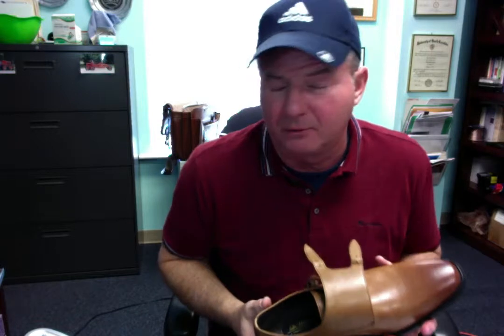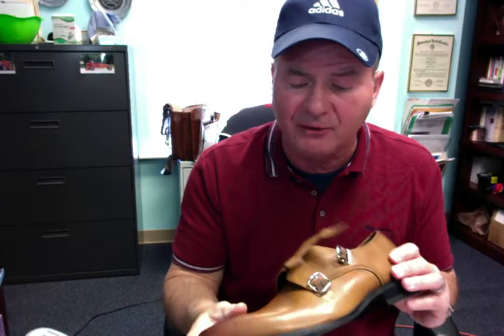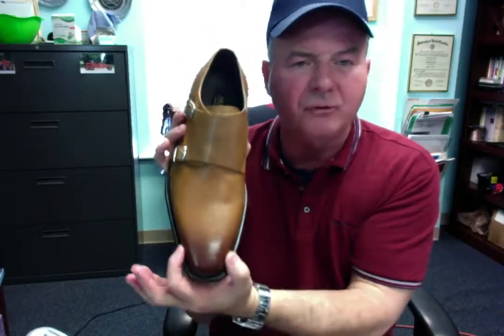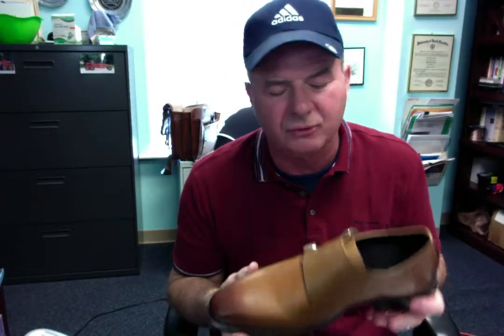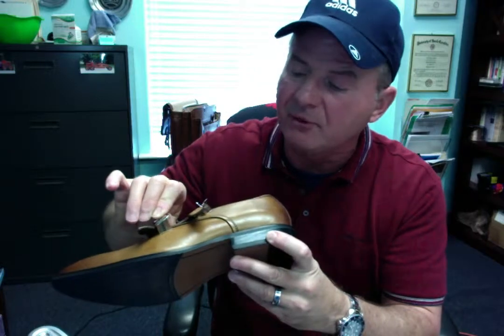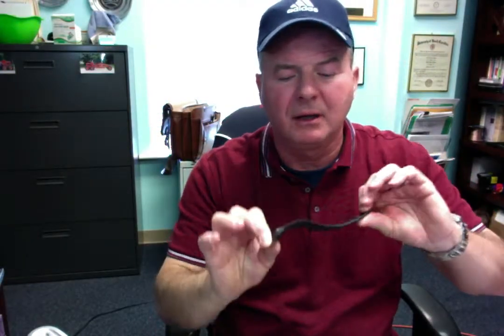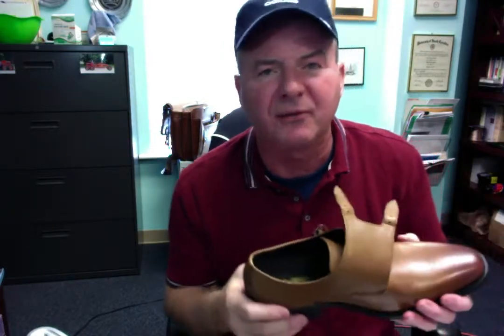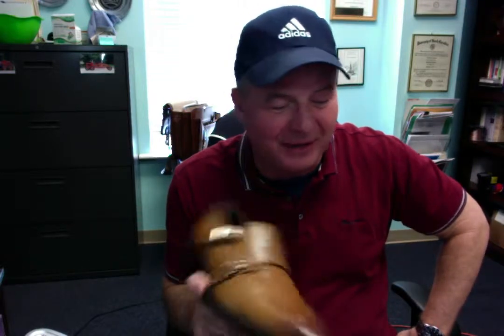La Milano Double Monk Strap Men's Dress Shoes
Surprising Comfort, Support & Good Looks!

The LaMilano Men’s Double Monk Strap shoes are a very surprising find and buy on Amazon!

Ok, in their title they also call these shoes a “slip-on.”  If you have a narrower foot with a lower instep (top of foot), then you might be able to get these shoes on & off without unbuckling them.  Because I have a high instep, it was not possible for me to put these shoes on or take them off with unbuckling them.  In the “big picture,” this is inconsequential!

The quality of materials: the upper is a nicely finished leather (site says it’s from Argentina—I’m good!) that is supple but not sloppy.  The color I ordered was Cognac and the shoes have been burnished on both the tip of the shoe and the heel (this is done purely as an aesthetic effect; it gives them a more “antique appearance” which is usually associated with higher quality footwear).  After wearing the shoes for a couple days, the leather is flexible and does not “crease” in ways which would harm the look of the shoe.

These are also a lined shoe (not leather lined, textile lined forefoot; leather lining in heel-cup only).  The leather in the heel cup is helpful because the shoes do not slip at all on the heel.  The sole is man made with a build or stacked heel (1-inch measured from top of sole).  The sole is not slick due to the finishing process and the heels are engineered to also not slip.

This shoe is a more Italian (hence “La Milano”— “The Milan”) design and the silhouette is longer than many American shoes; not annoyingly so, but it is a longer look.  I’ve included pictures of them on (it is difficult to hold my feet up to the video camera for the video review) and I have on a more narrow/slim fit jean—the are a very attractive look.

The fit is as expected for the size (11D or Medium).  The toe box is not overly roomy, but I was wearing a sock which is heavier than the dress socks I would normally wear with these shoes.  The elastic to which the buckles are attached is good quality and provides enough “expansion” to not cause any discomfort while walking.

The insole and comfort were a very pleasant surprise!  Granted, these shoes retail for $62.99 on Amazon as of today (5 April 2019) and I usually buy a much higher quality shoe because of preference and, well, preference!  Yet I purchased these shoes for a specific need and the cost allowed me to determine whether I would eventually want to buy a double-Monk strap shoe.  While I would not say the arch is “high,” but it is felt and supportive.  The site shows the construction of the insole (a memory foam) which is layered above a latex rubber under the memory foam.  I have no plans to wear these for many hours at a time, but for four to six hours, I am exceptionally pleased.

The outsole is actually sewn onto the upper—a pleasant surprise for this price point!  Keep in mind, I’m not comparing these shoes to much more expensive brands.  I am reviewing these shoes for the quality and value received for this price-point.  For this price & quality, these are extremely nice!

The La Milano Men’s Double-Monk Strap Oxford is a very attractive, good fitting and very comfortable shoe for the money you would spend on these!  If you have a need for a good-looking shoe that will not see extended use—but you want to look good—then these are the right shoes for you!